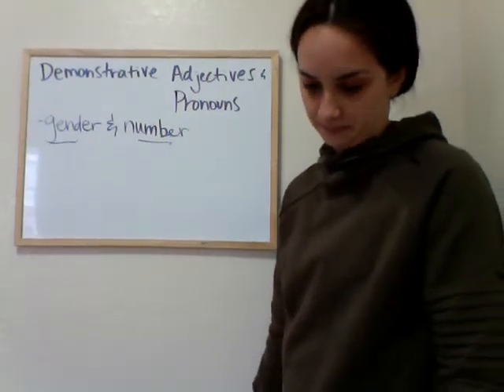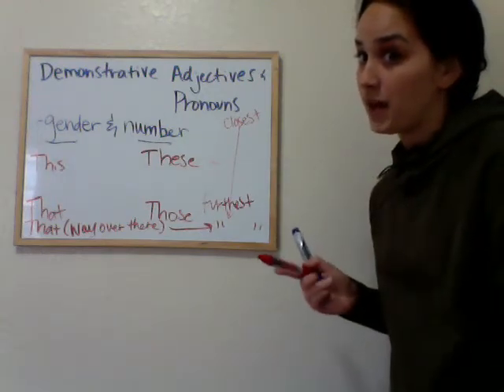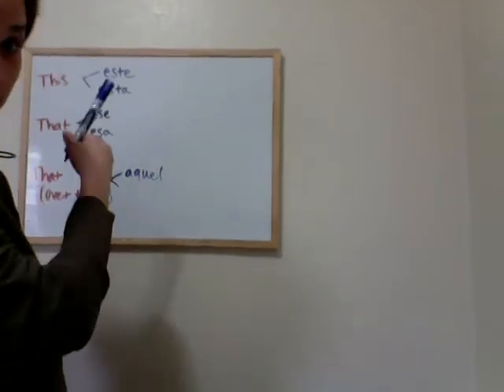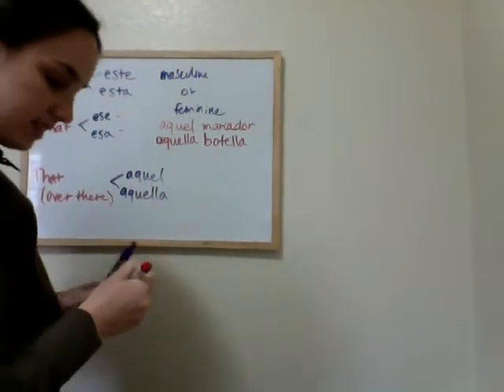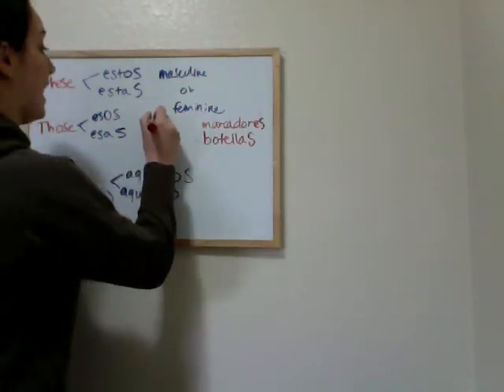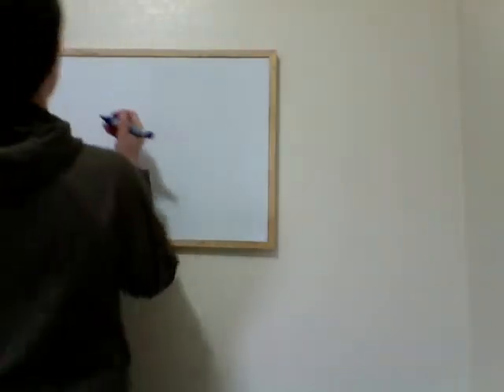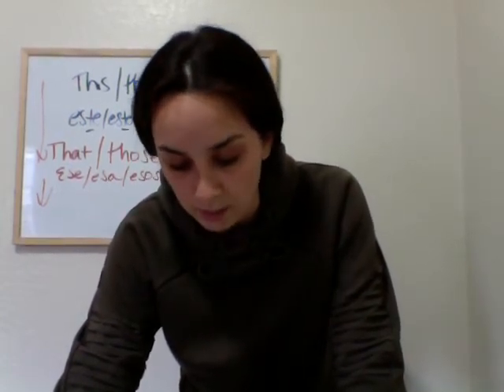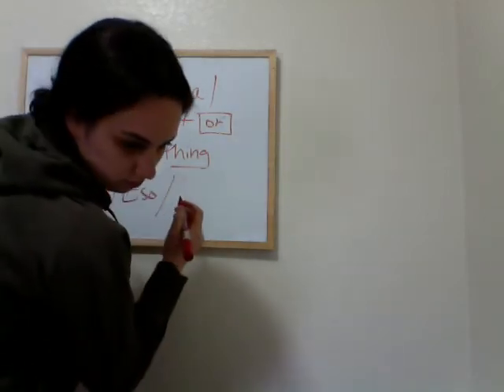Demonstrative adjectives and pronouns